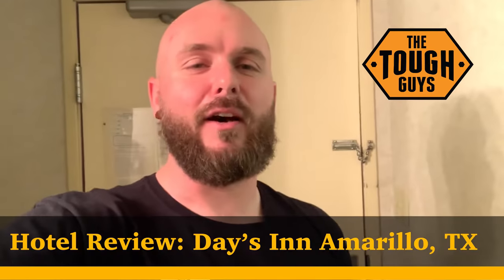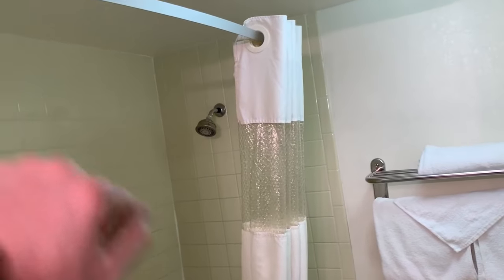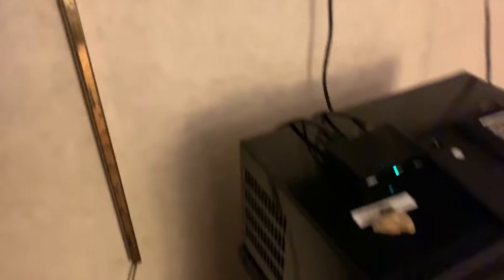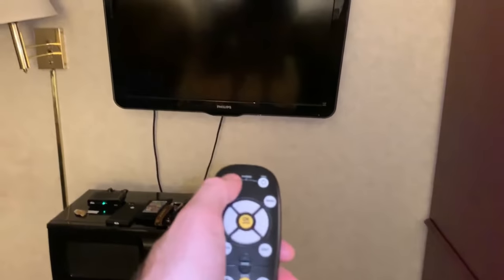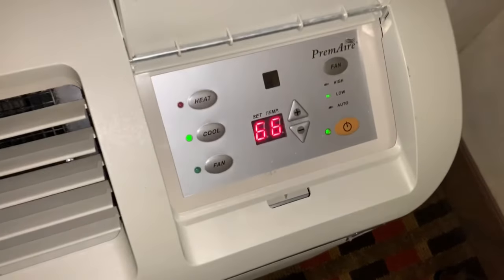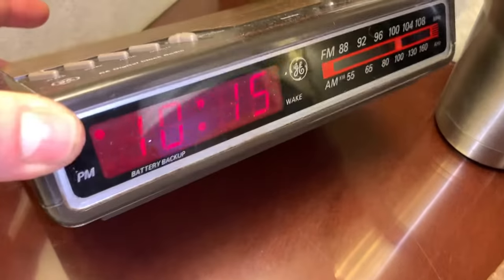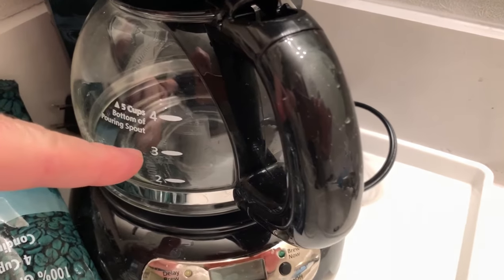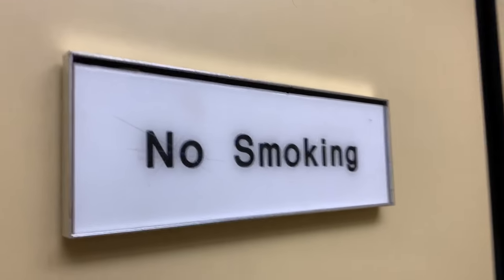Days Inn Nightmare in Amarillo TX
Should You Stay at the Days Inn Amarillo East?

In this video we are road tripping across Texas, and decided to check out the Days Inn Amarillo East in Amarillo TX on our way to Colorado.  This proved to be a bad choice, but we had some fun shooting this video! Beds were bad, TV didn’t work, bathroom smells, pillows were made of cement, AC didn’t work through the night, etc etc BUT like I said we still had a good time and some laughs as a family!

Here’s the address as to not confuse it with the other Days Inn in Amarillo (there are two of them)  1701 Interstate 40 Access Rd.

Come laugh with us on TikTok @toughguystv